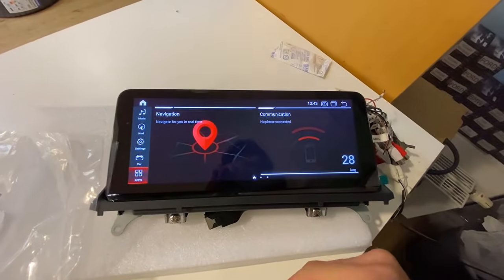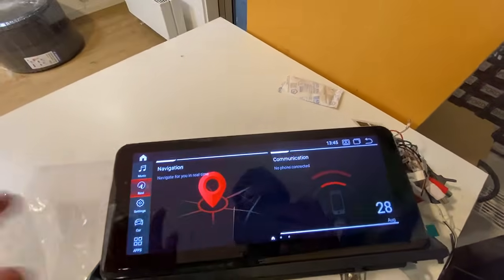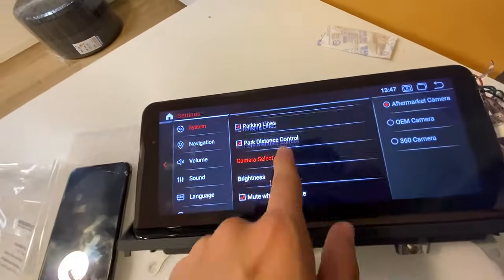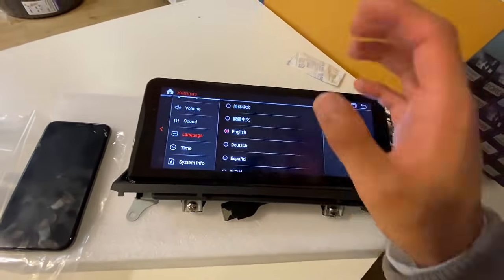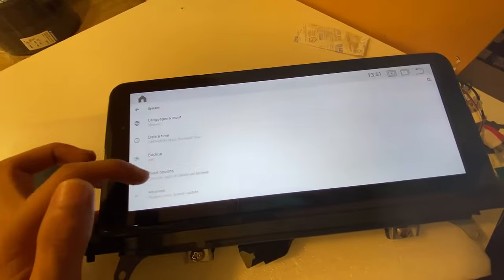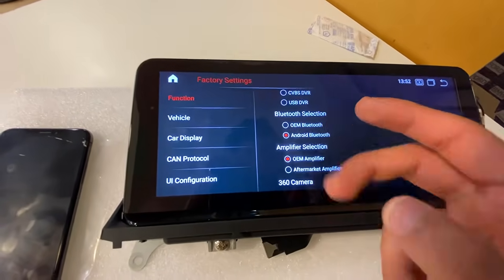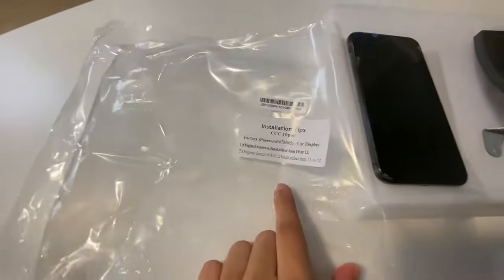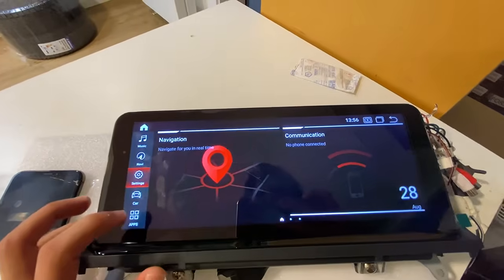BMW Android screen upgrade features explained